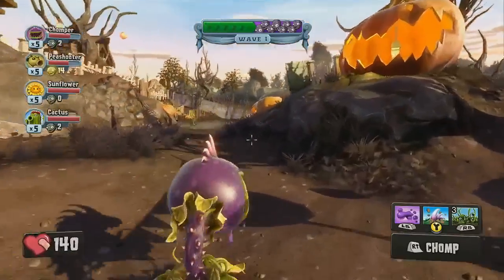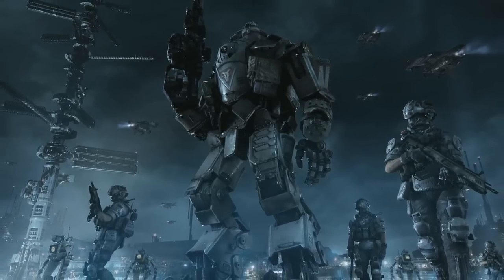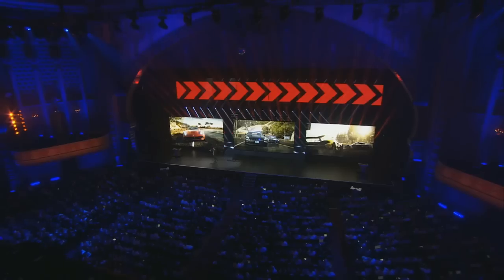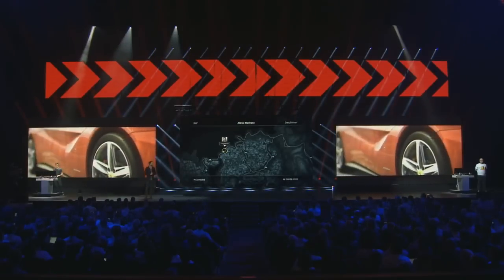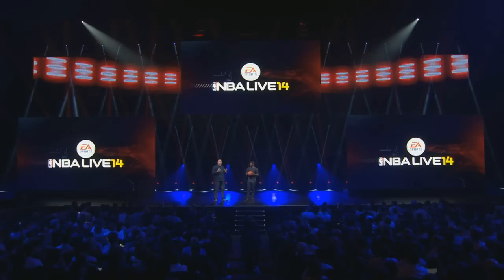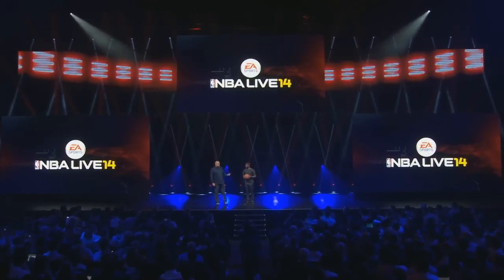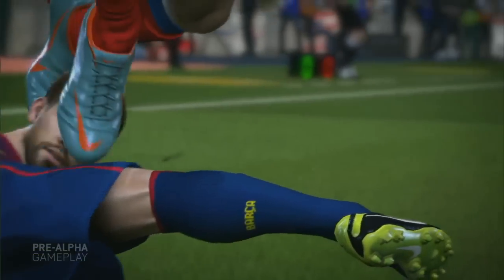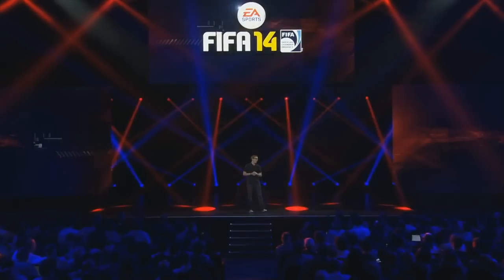EA Press Conference E3 2013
Join GameSpot as we broadcast the Electronic Arts Press Conference from E3 2013.